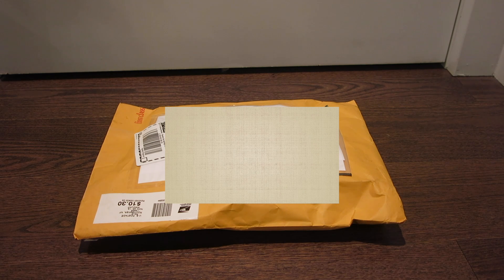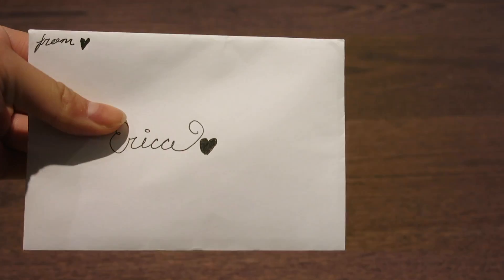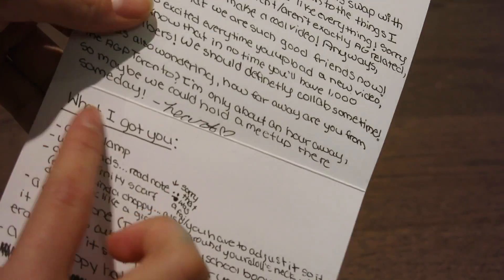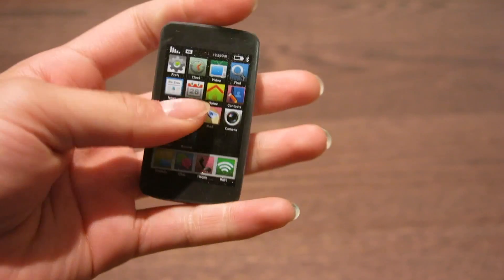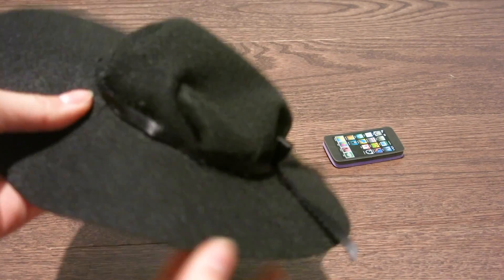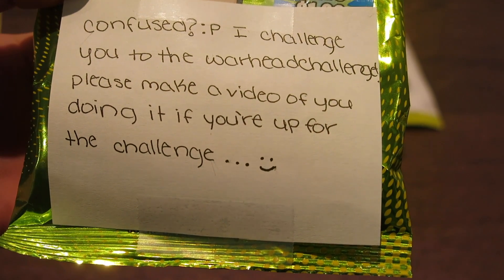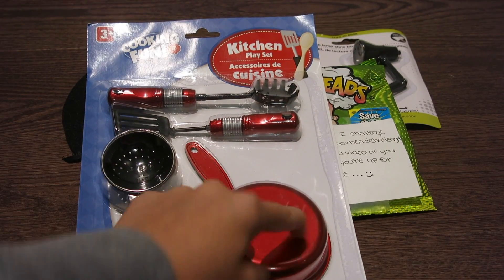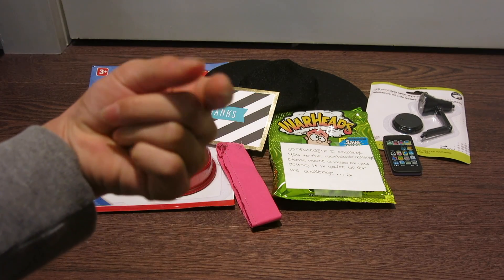American Girl Doll Swap With Foreveranddollways!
OPEN FOR MORE LALA'S

So I did a swap with one of my agtube besties Heart from foreveranddollways!!! enjoy the opening and see what she got me!
Hi there! I'm Erica but just call me Eri (hehe) ok so I'm a 13 year old girl who loves dolls and American Girl Dolls in particular. Even though many girls my age don't have interest in dolls any more, that ain't going to stop my passion and love for them!

I am currently using amazing tips to recreate (sort of) and make my channel even better!!

xoxo lala's,
Eri